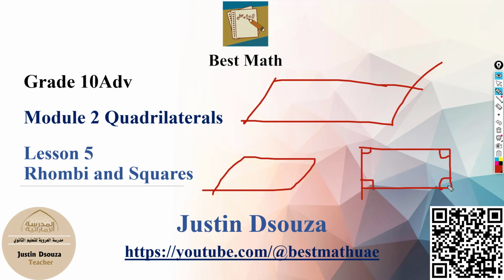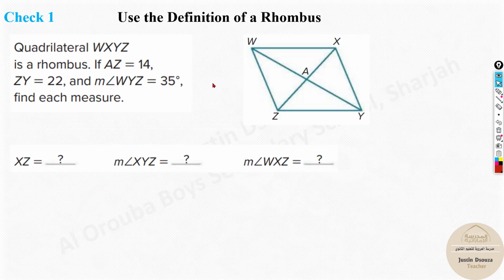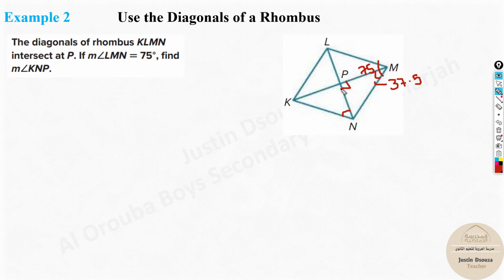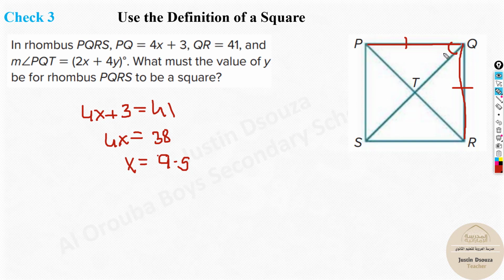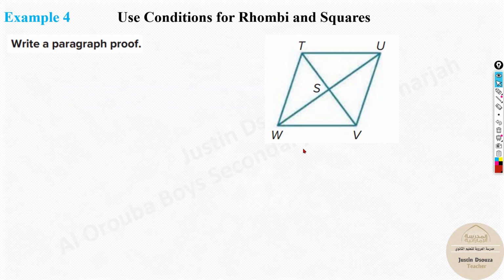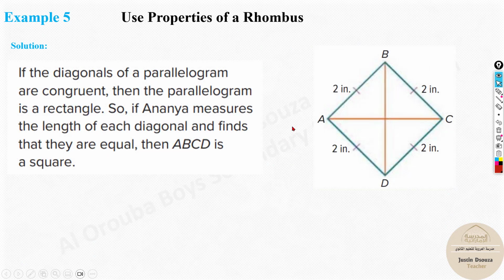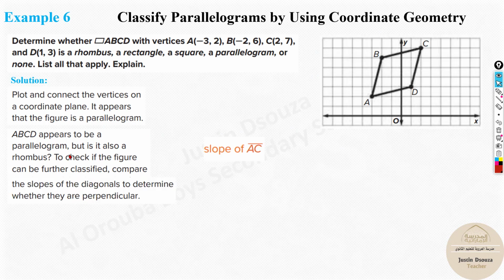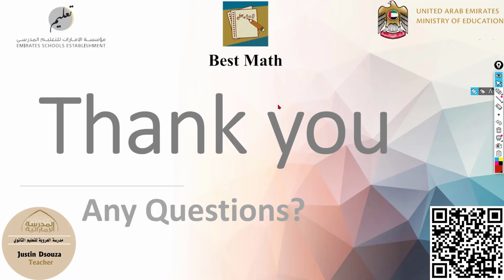Rhombi and Squares [Module 2 Lesson 5]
Lesson 5 Rhombi and Squares
Grade 10 Adv Module 2 Quadrilaterals